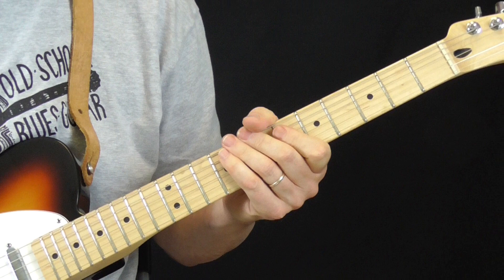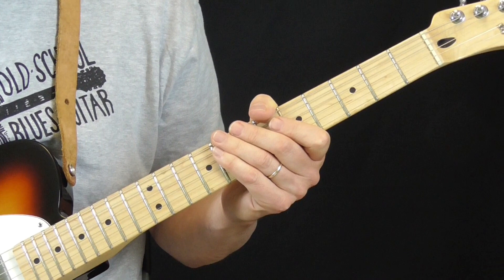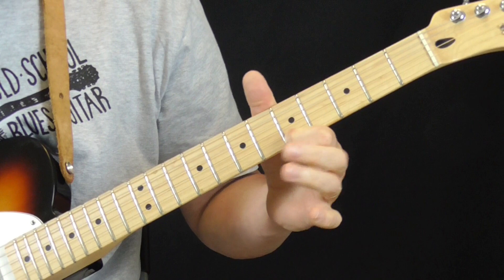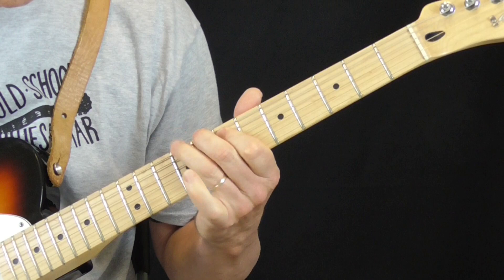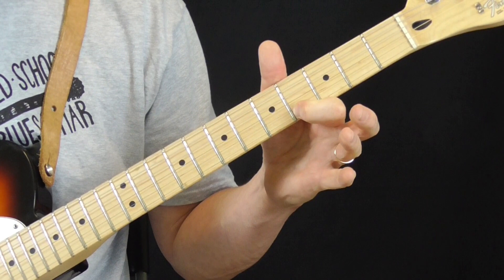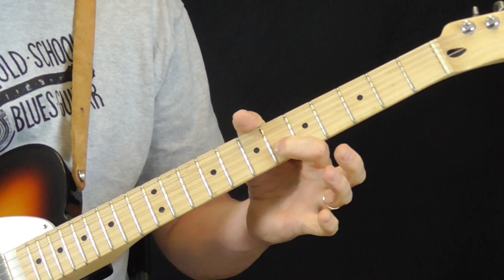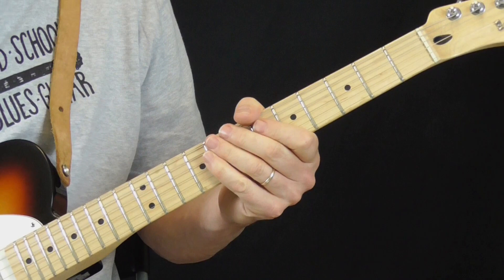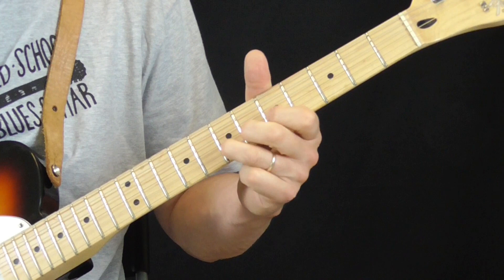Guitar Gable Lesson Signature Licks Part 1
Lesson TAB